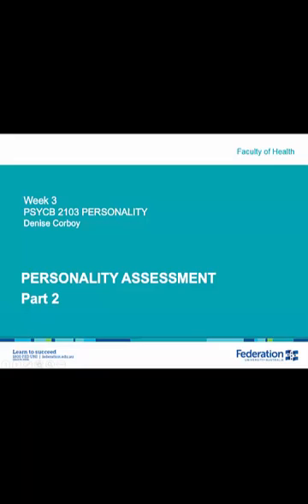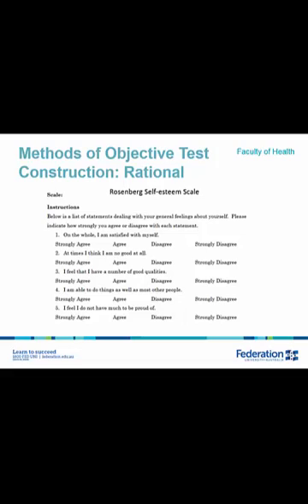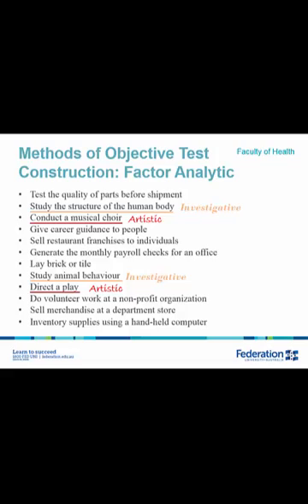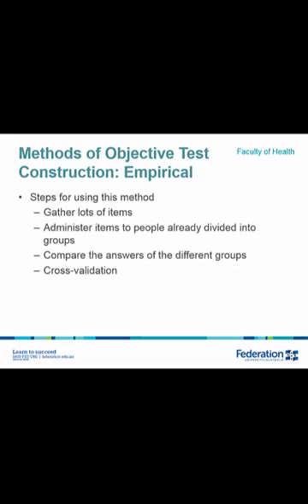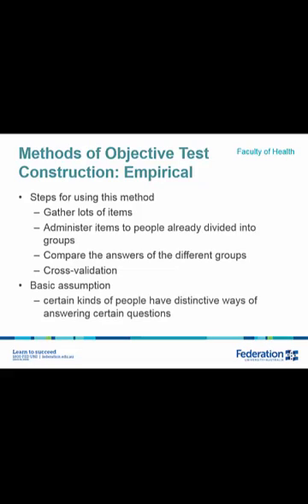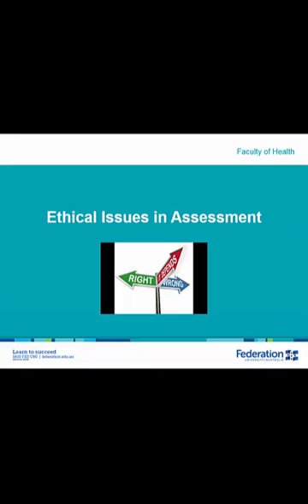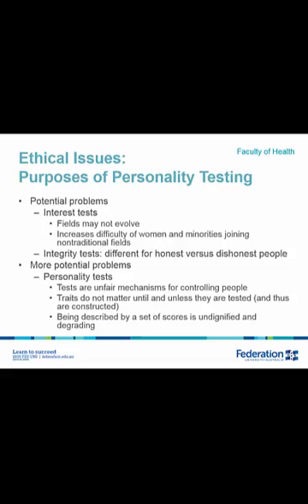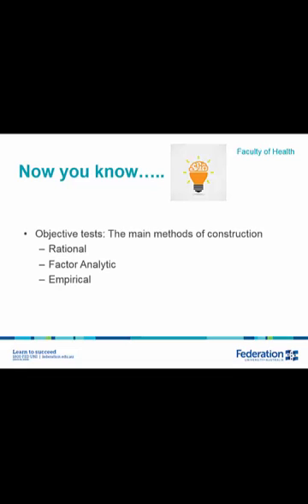Personality Assessment Part 2